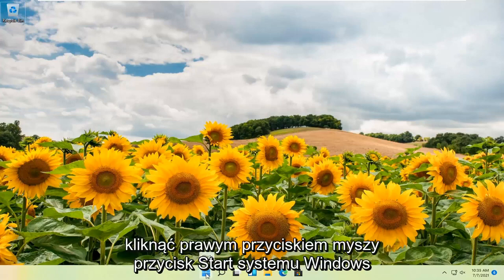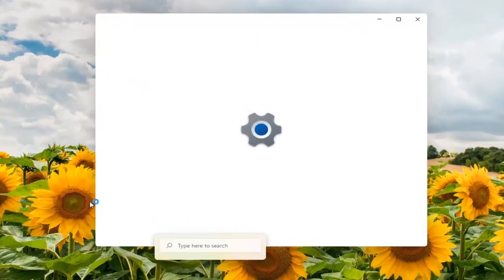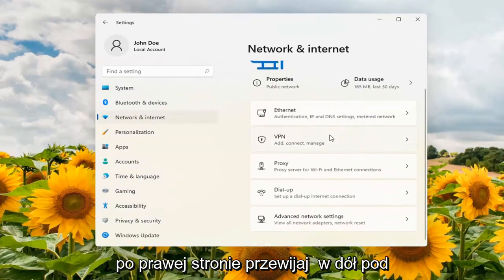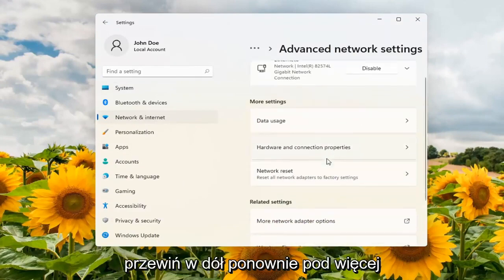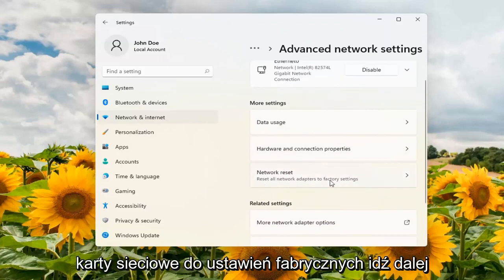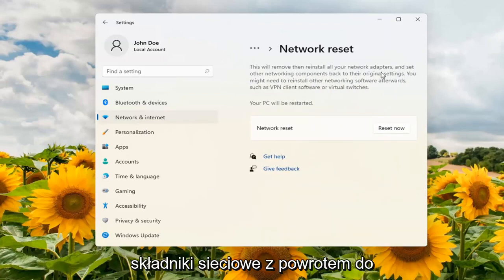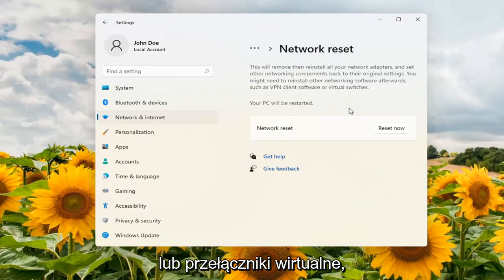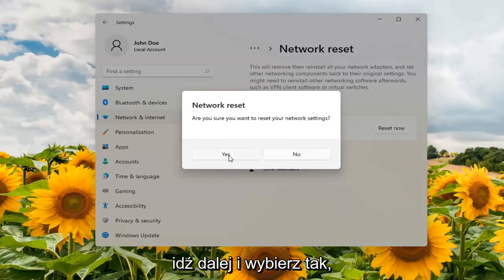Windows 11 Resetowanie ustawień karty sieciowej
Resetowanie sieci naprawdę powinno być używane w ostateczności w procesie rozwiązywania problemów. Zanim spróbujesz, powinieneś najpierw wypróbować kilka podstawowych poprawek. Uruchomienie wbudowanego narzędzia do rozwiązywania problemów z siecią może często rozwiązać Twoje problemy lub przynajmniej wskazać kroki, które możesz podjąć, które mogą pomóc. System Windows zawiera również kilka dobrych narzędzi wiersza poleceń, które mogą pomóc w ustaleniu, gdzie leży problem. Ale jeśli wszystko inne zawiedzie lub po prostu chcesz przywrócić swoją sieć do początku, zresetowanie sieci może pomóc.

Problemy omówione w tym samouczku:
zresetuj router internetowy
zresetuj ustawienia internetowe Windows 11
zresetuj połączenie internetowe
zresetuj przeglądarkę internetową
zresetuj okna internetowe 11
zresetuj okna adaptera internetowego 11
zresetuj internet po awarii zasilania
zresetuj system Windows połączenia internetowego 11
zresetuj internet z komputera
zresetuj okna protokołu internetowego 11

Jeśli nie możesz połączyć się z Internetem, zresetowanie ustawień sieciowych na komputerze z systemem Windows lub laptopie może rozwiązać problem, ale zanim zaczniesz się tutaj bawić, warto spróbować ustalić, gdzie leży usterka.

Czy inne urządzenia w domu mogą łączyć się z Internetem? Czy możesz ładować strony internetowe za pomocą innej przeglądarki internetowej? Jeśli odpowiedź na oba pytania brzmi „nie”, prawdopodobnie połączenie szerokopasmowe nie działa lub router wymaga zresetowania. Spróbuj wyłączyć router i uruchomić go ponownie minutę później.

Ewentualnie może to być problem z oprogramowaniem lub sprzętem związanym z kartą sieciową komputera. Często ponowne uruchomienie komputera rozwiązuje ten problem, ale możesz również upewnić się, że system Windows jest w pełni aktualny, wyszukując „Windows Update” u dołu ekranu.